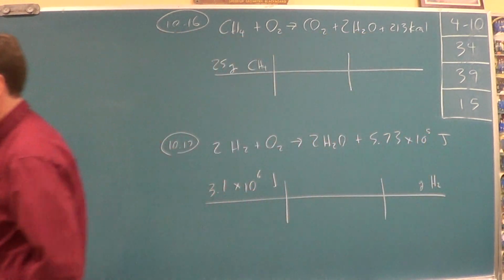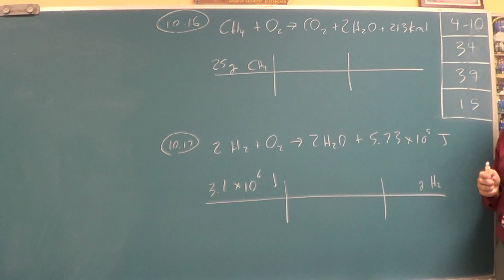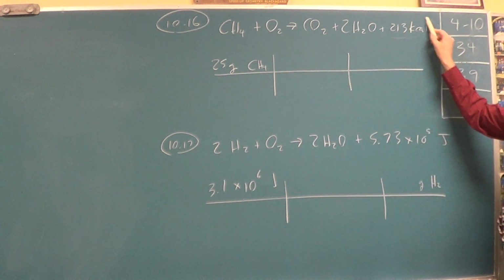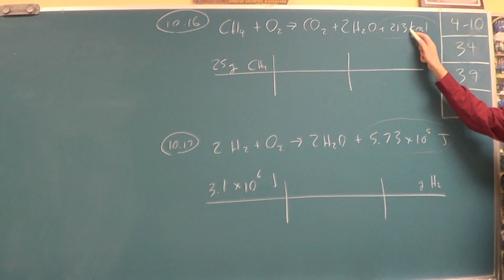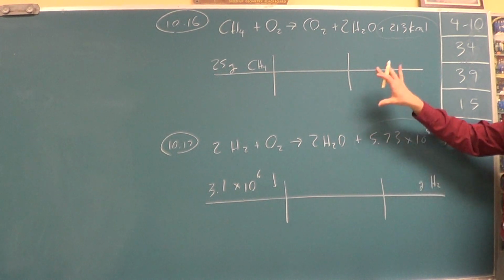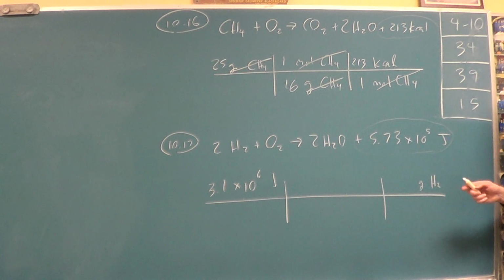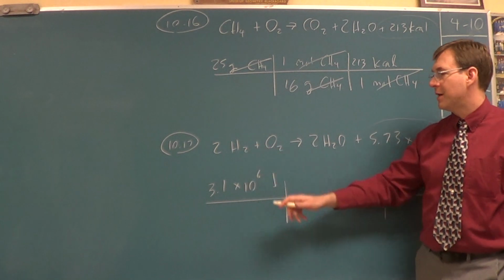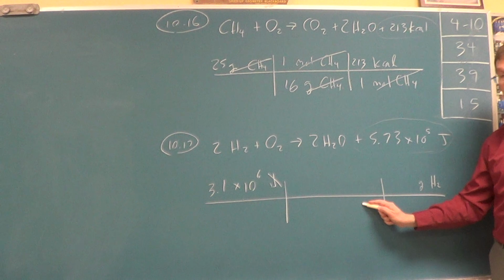Chemistry Video, 10.7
exothermic/endothermic reactions
stoichiometry problems with heat involved